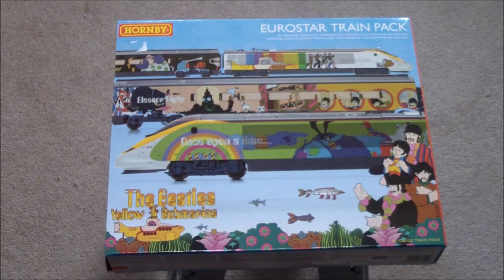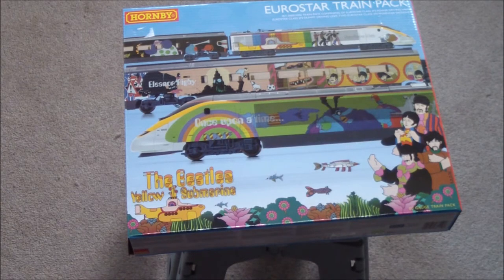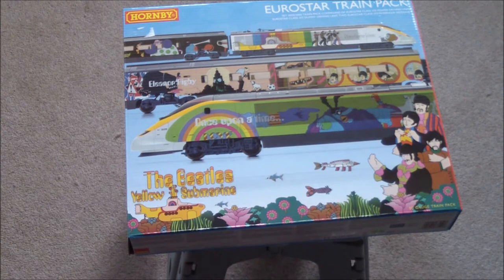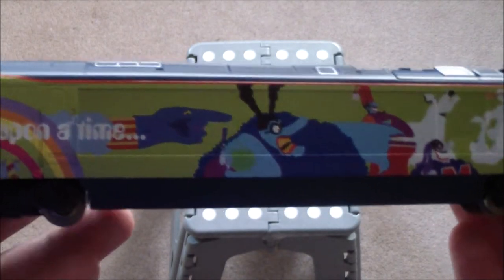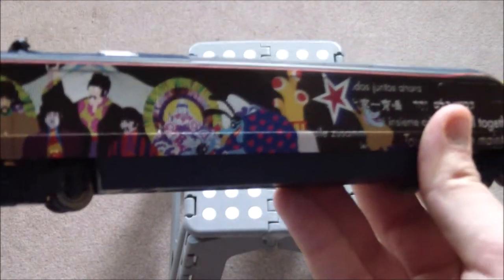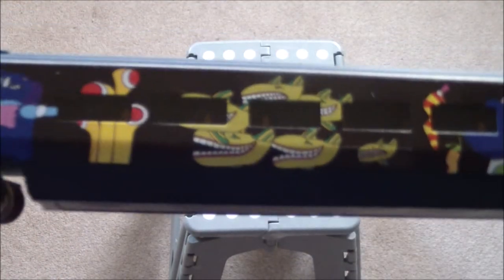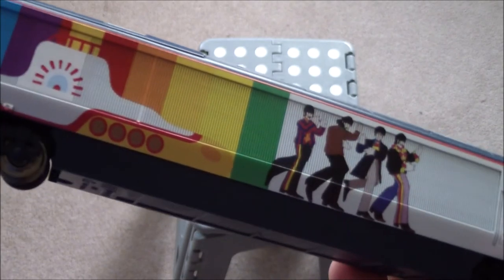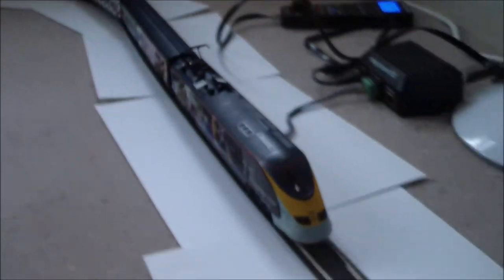Hornby Eurostar 'Yellow Submarine' Review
Reviewing this amazing train pack by Hornby which combines two of my favourite things in the world!